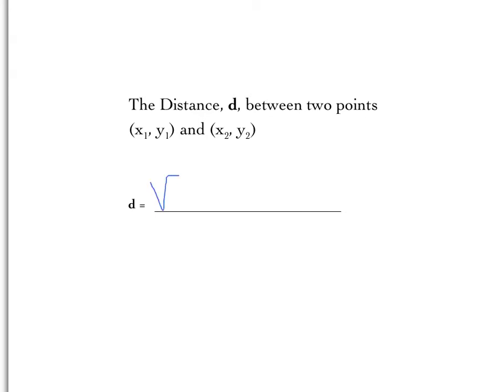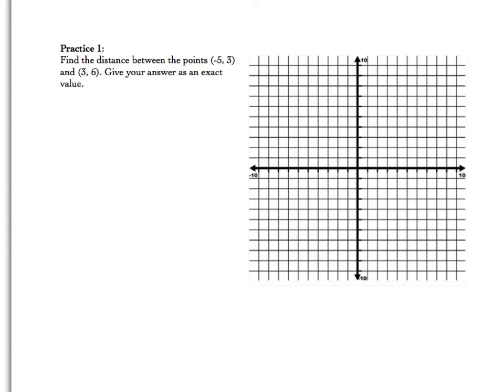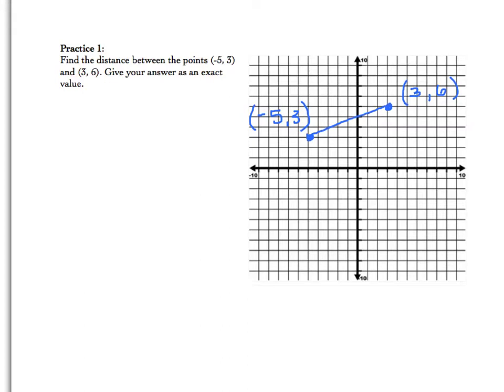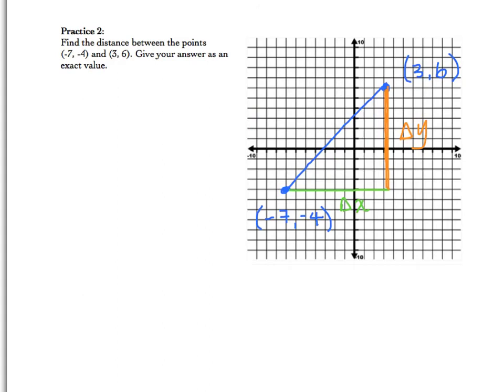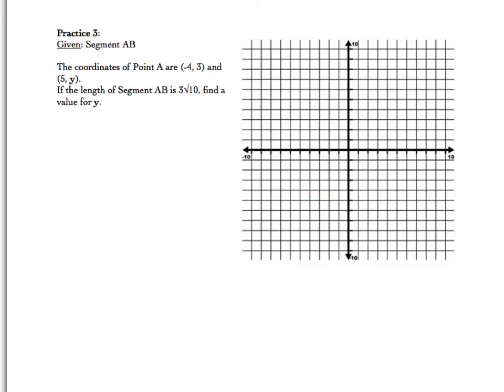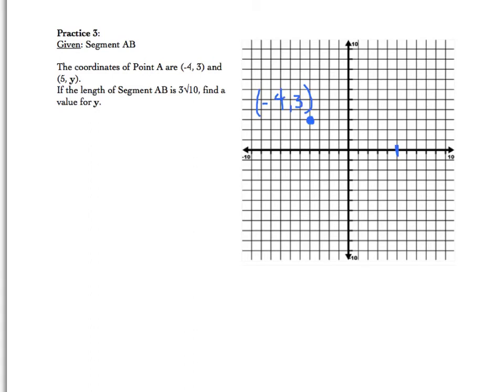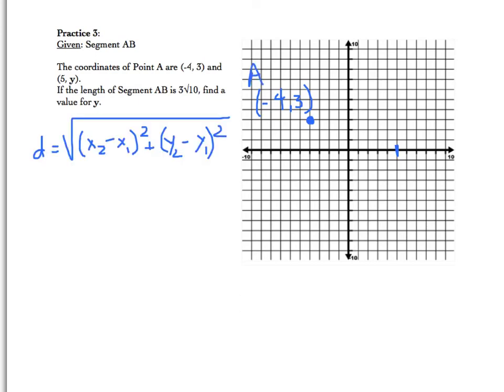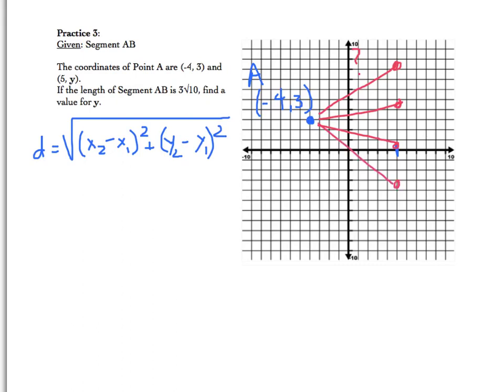Distance Formula follow-up